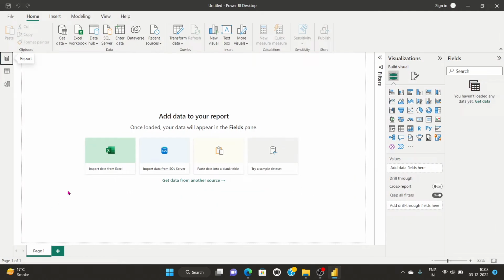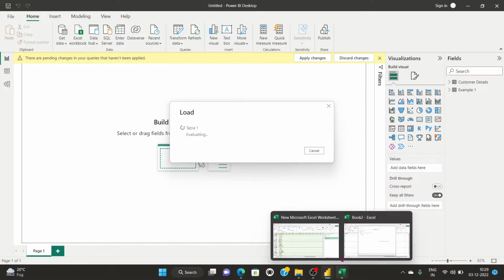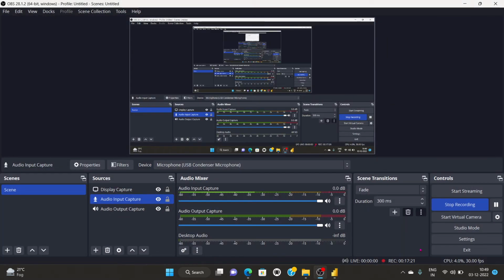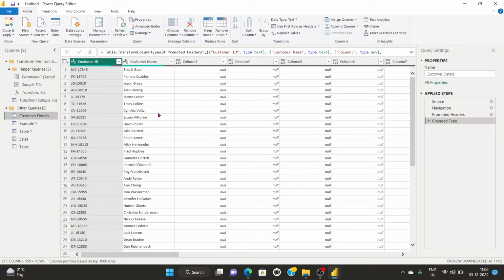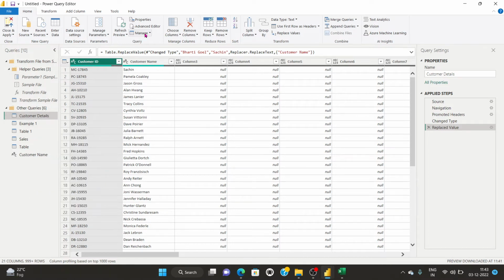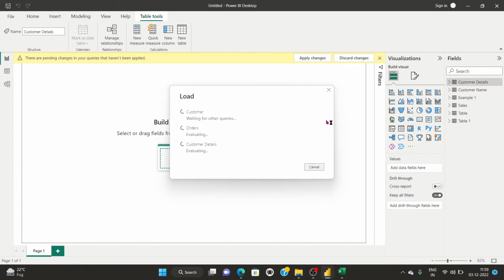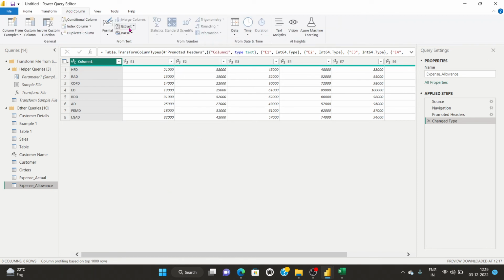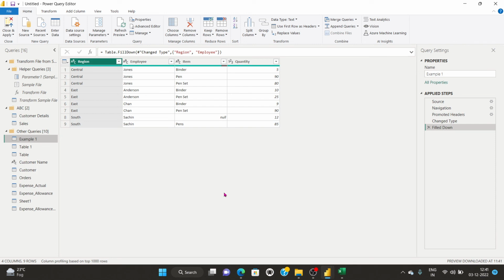Learn PowerBI Query Editor in 1 hour: Part 1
This video will explain how to perform Power Query Editor.